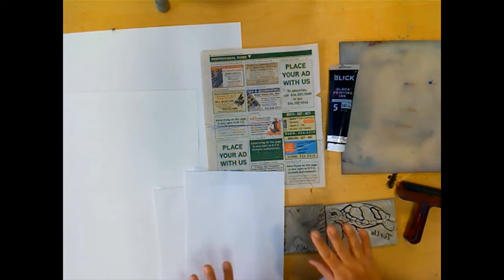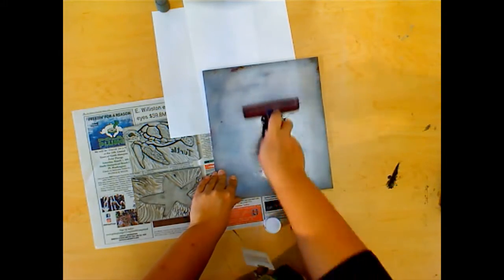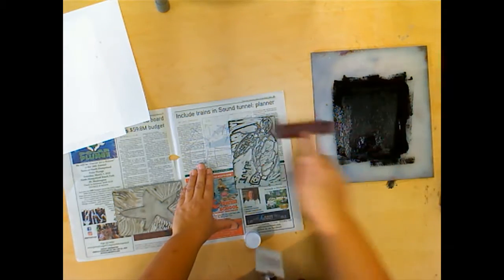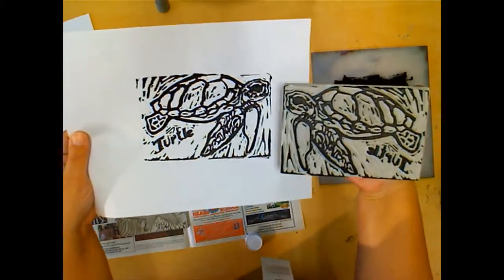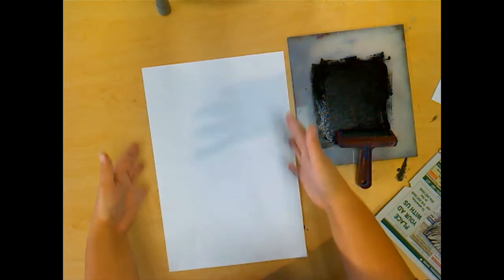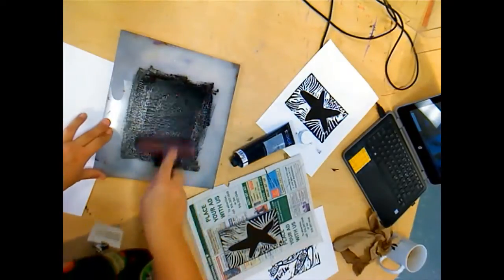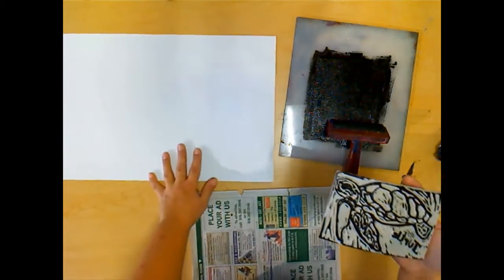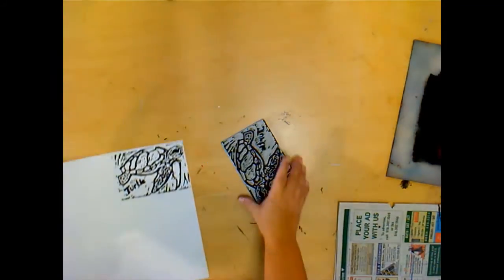Demo How to TEST PRINT and Project print